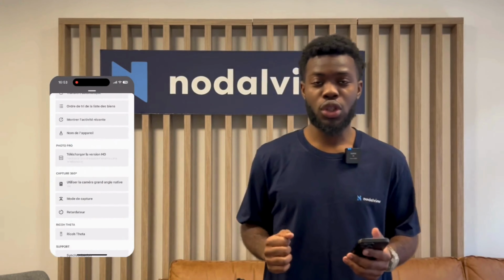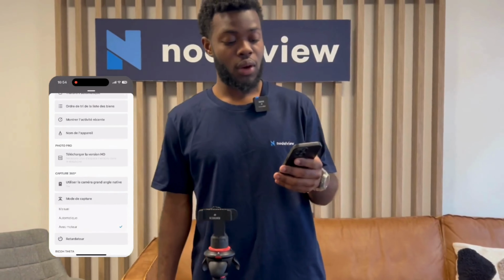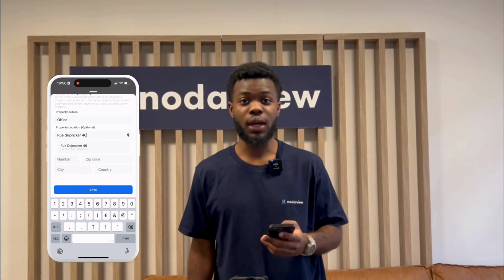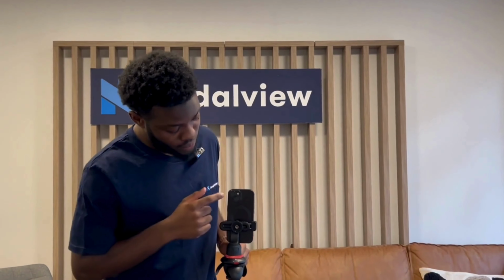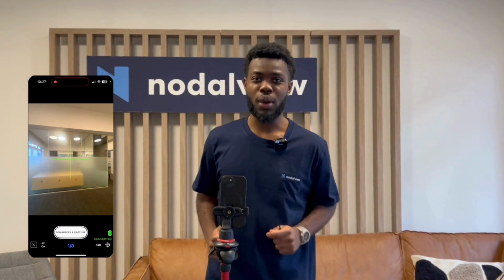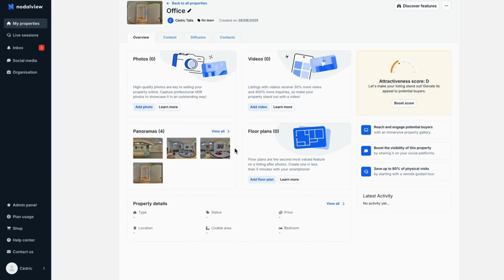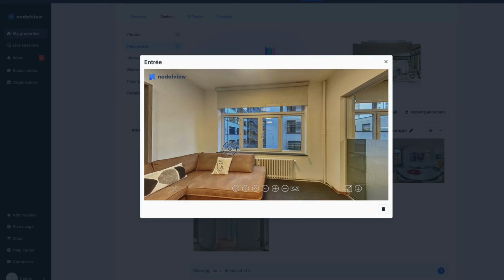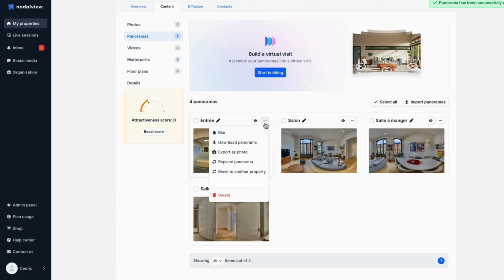How do I create panoramas?